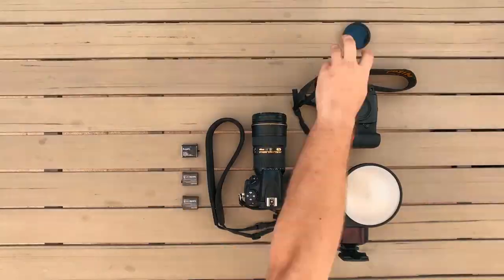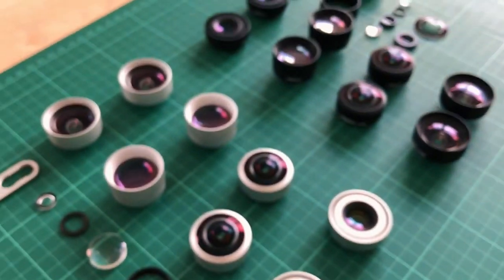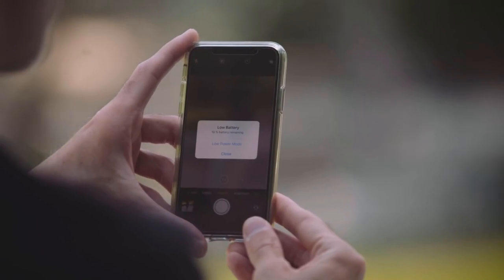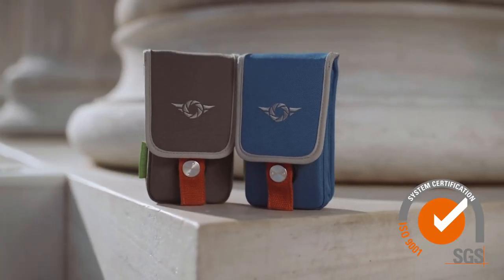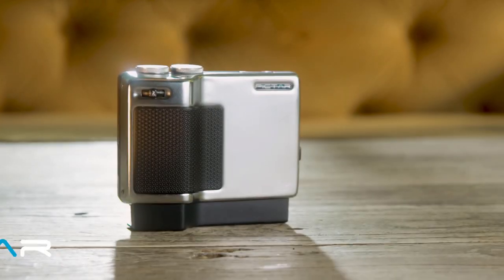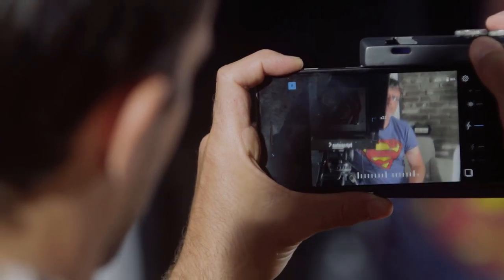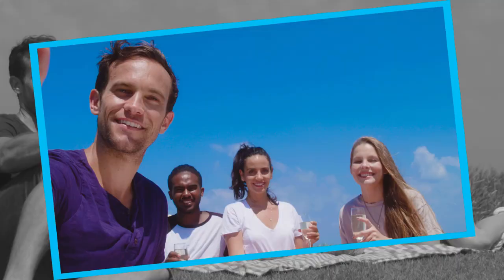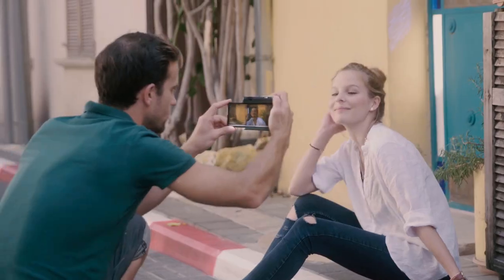What EVERY Phone Photography Enthusiast NEEDS! How Professionals Take TOP NOTCH Photos on the GO!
Don't forget to Comment down below on what you think about the Channel and if you have any suggestions on what type of videos you would like to see in the future LET ME KNOW!